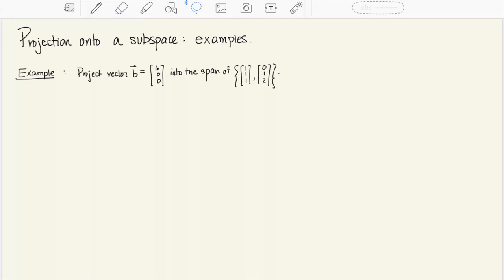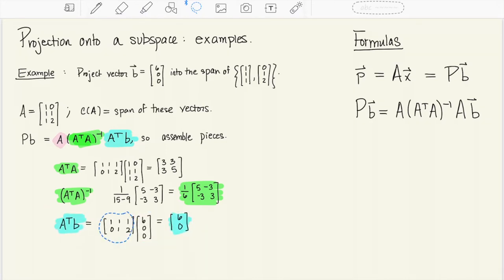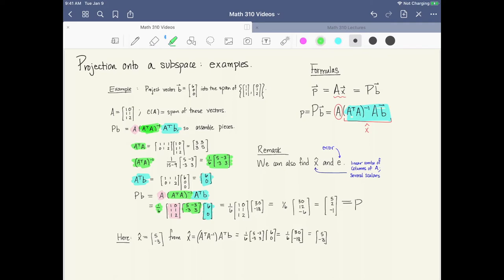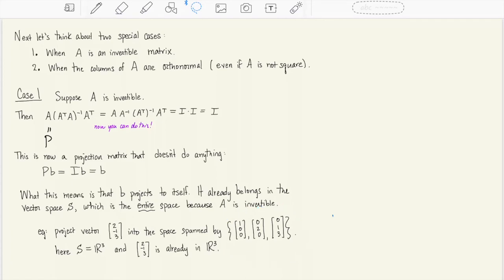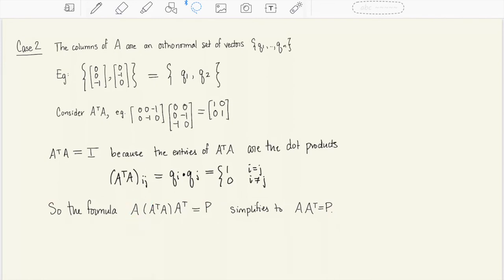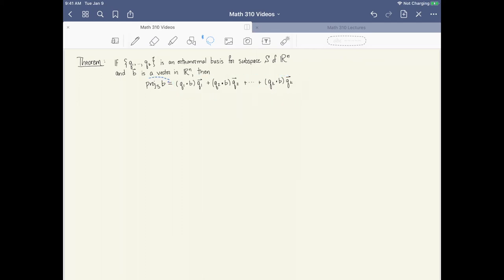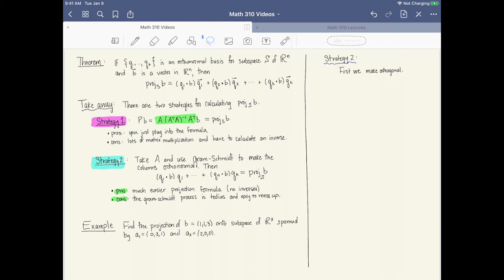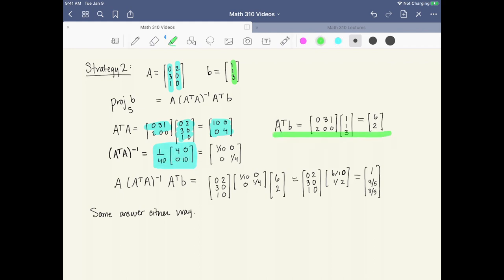Lecture 21 part 2 Projection onto subspace examples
We do explicit calculations of projection matrices and projection onto a vector asubspace.
Lecture 21 (video) accompanies Lecture Notes 21 (PDF).

This video accompanies a course taught at VCU, and is based on material presented in classes at both VCU and UC Davis. The source material for much of this video (and the other videos in this series) can be found in the textbooks "Introduction to Linear Algebra" by Gilbert Strang and "Elementary Linear Algebra" by Ron Larson. All errors and misconceptions are entirely my own. I highly recommend that students obtain both of these books for their studies.